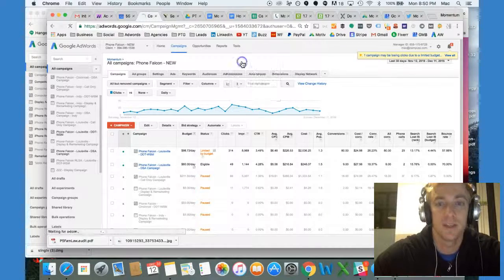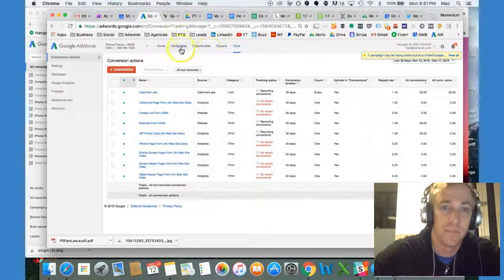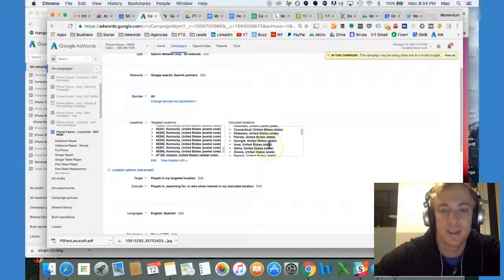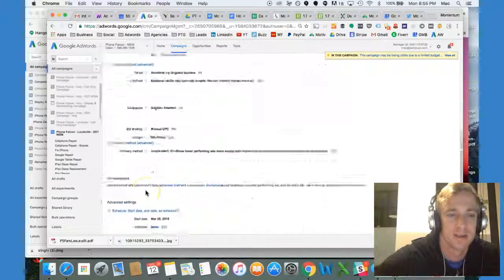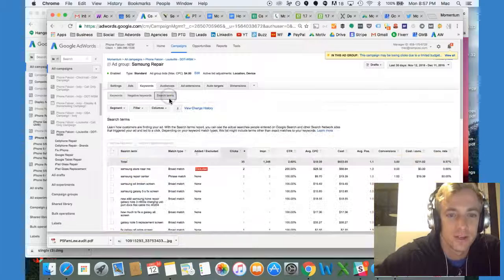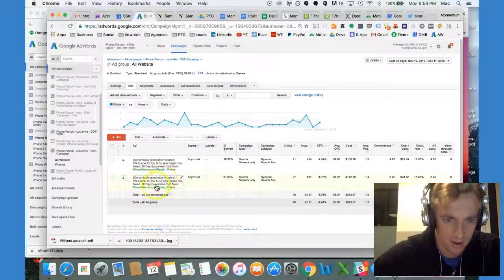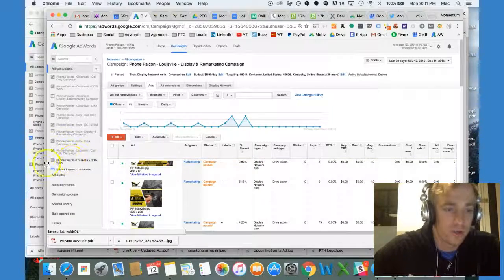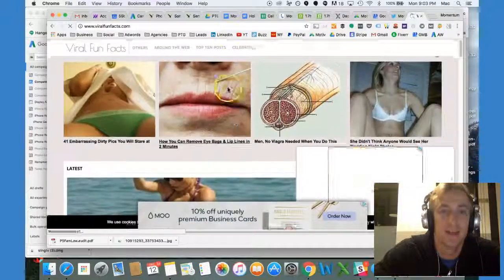Momentum Adwords Review of Phone Falcon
Momentum Digital Co-Founder and Managing Partner, aka the Google Adwords guru goes into detail over a potential clients' Adwords account related to the phone repair industry. Momentum specializes in local SEM & SEO, especially with regards to the electronics and local repair industry. Please watch and learn how you can target weak areas that need improvement with a PPC account with this quick Adwords audit.